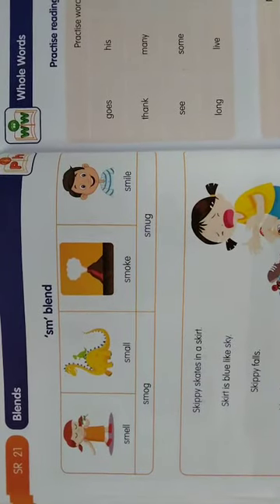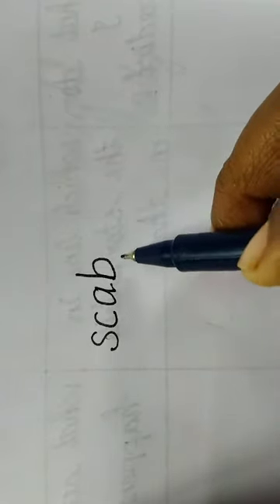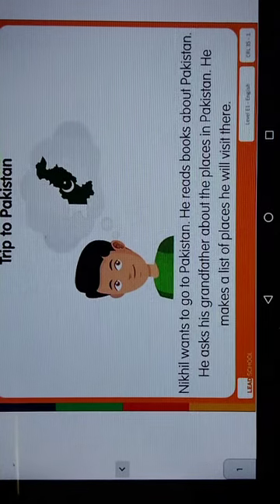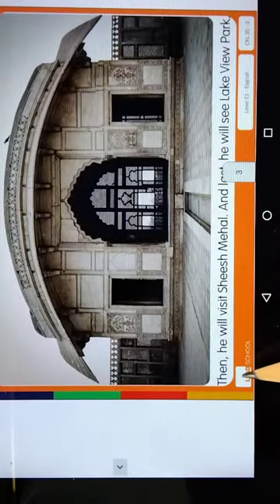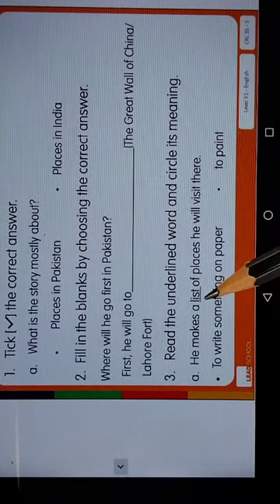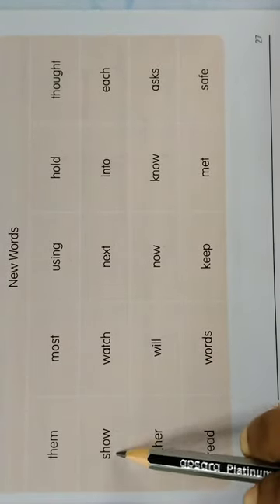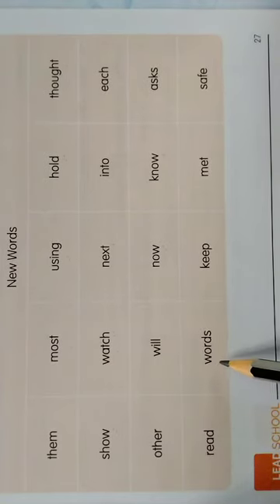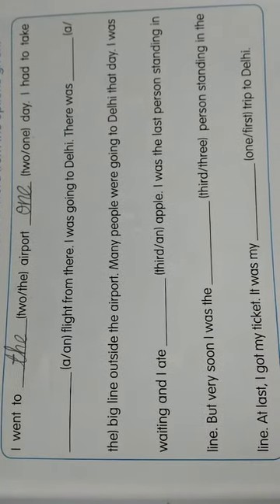Elga3||unit 5||day 15